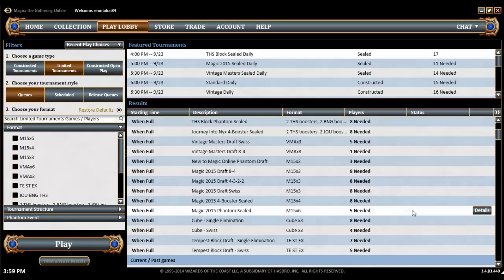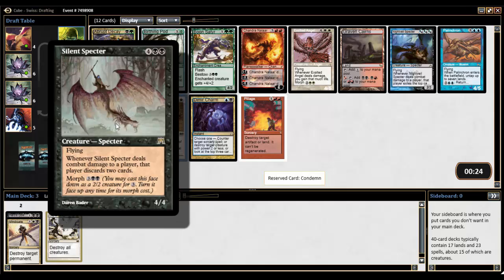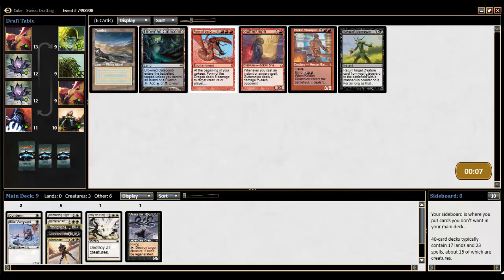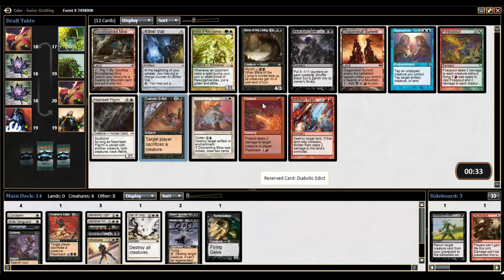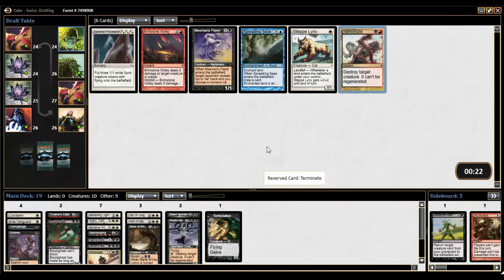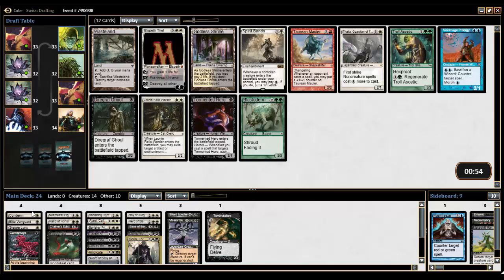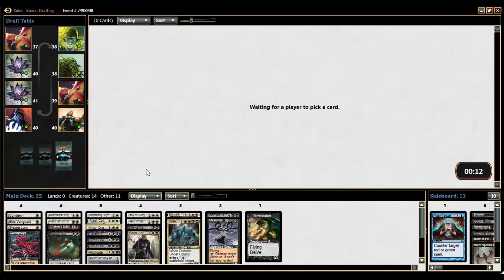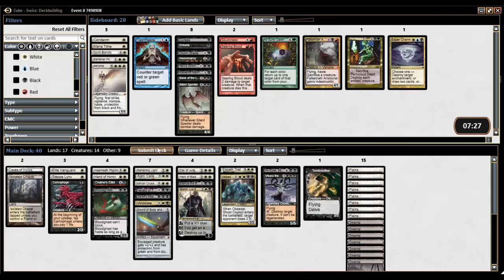The Mana Leek Wacky Wednesday #3: Draft Video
What happens when someone who has never drafted cube before jumps into a draft?  We'll find out!